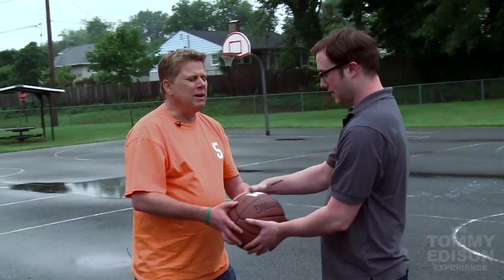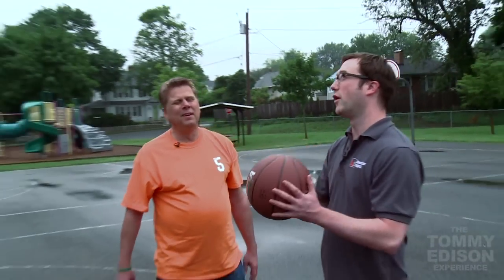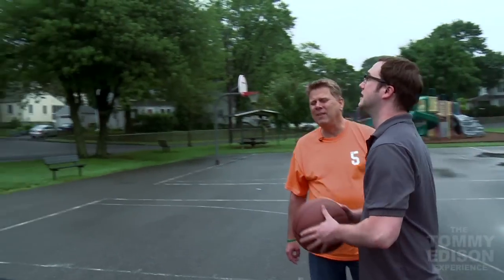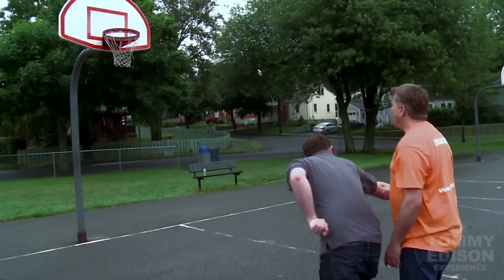Blind Man Learns How To Shoot A Basketball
Tommy, who has been blind since birth, learns how to play basketball. George Wasgatt, from BleacherReport You Tube channel, attempts to show Tommy how to score a basket.

CREDITS:

THE TOMMY EDISON EXPERIENCE
Starring Tommy Edison